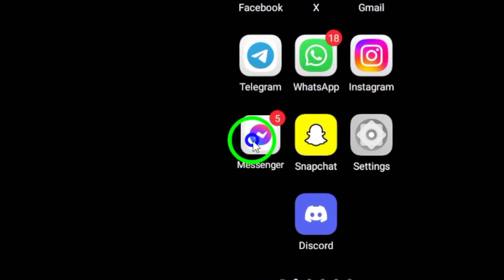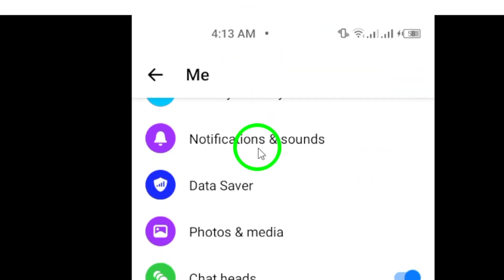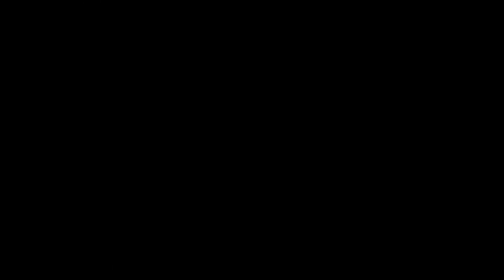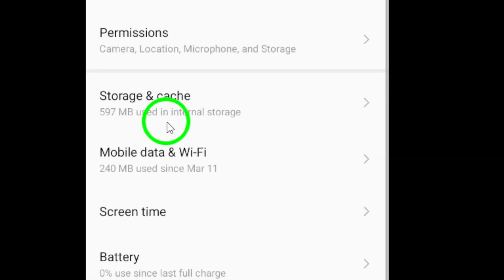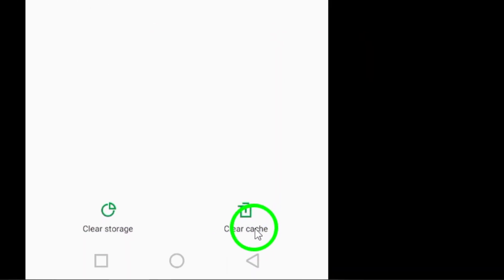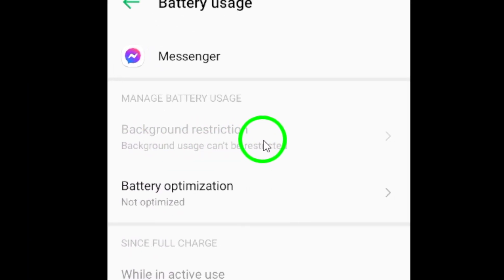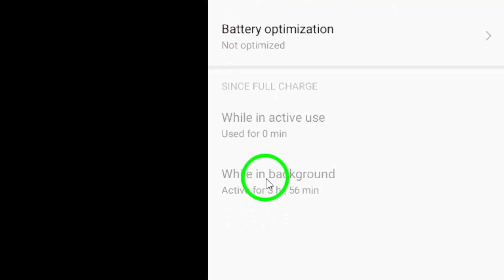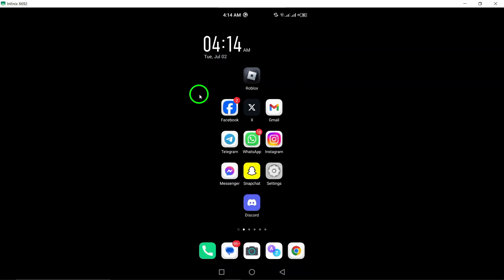How to Fix Messenger App Expired (Updated)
Learn how to fix Messenger App expired with these simple steps:

1. Log Out and Log In
2. Log Out of All Devices and Log In.
3. Clear Cache Files: Go to your device’s Settings → Apps → Messenger. Tap “Clear Data” and choose “Clear Cache” to remove app-related cache files.
4. Allow Background Usage: Make sure the Messenger is allowed to run in the background. Check your device’s battery optimization settings.
5. Uninstall and reinstall the app and make sure you have the latest version.

Don't let a Messenger App expiration cause you any more frustration. Follow these steps to get back on track. MessengerApp Expired FixingTips.